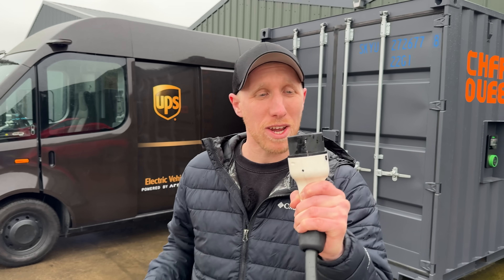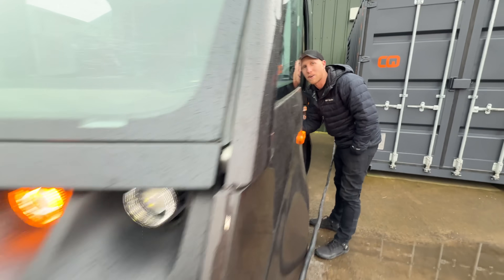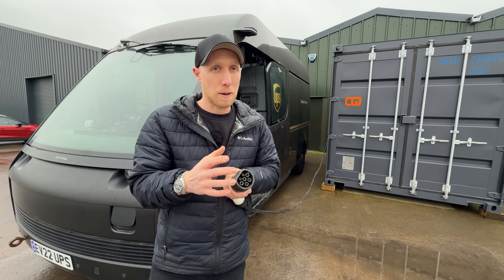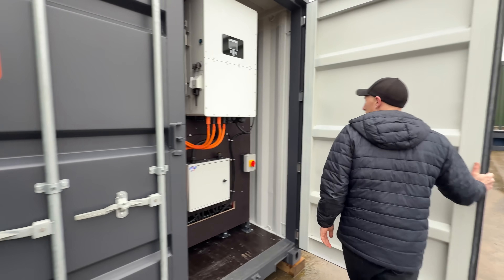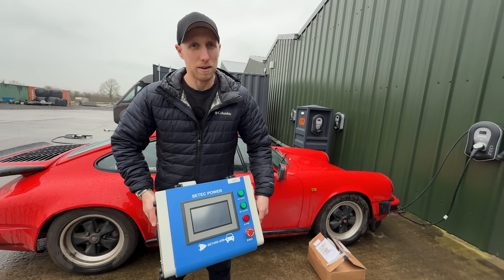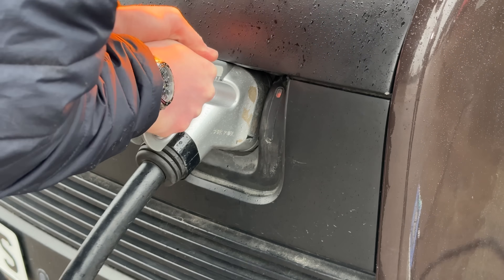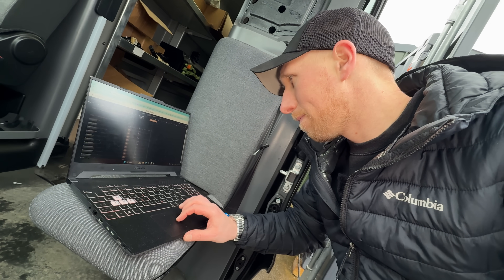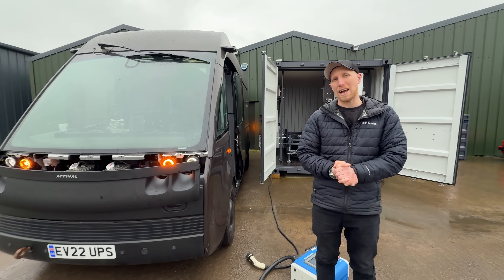Will the Arrival Van Finally Charge?! Testing Type 2, CCS, and the Charge Qube!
Today, we’re testing the Arrival Van on Type 2 and CCS2 charging, using the brand-new Charge Qube from Fellten!  This bankrupt £9 billion company’s van probably won’t cooperate… but you’ll have to watch to find out!

Get up to $1,000/£500 off the purchase of a Tesla with our referral

Let’s try hooking it up to a Type 2 charging, a CCS fast charging (or as we call it: "Will It Brick Mode”) and we check out the brand new Fellten Charge Qube – a 10ft off-grid-ready charging container is packed with second-life Tesla Model 3 battery packs, pushing up to 450 kWh!

It’s a mobile EV charging powerhouse, deployable anywhere, and soon it’ll feature 240kW CCS rapid charging!

So… what do YOU think? Should we keep chasing our tails trying to fix this Arrival Van, or should we rip it all out and go full Tesla swap?

Like if you love watching us suffer!